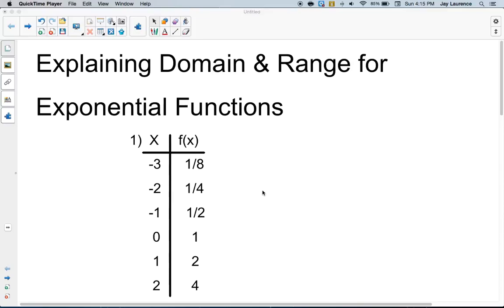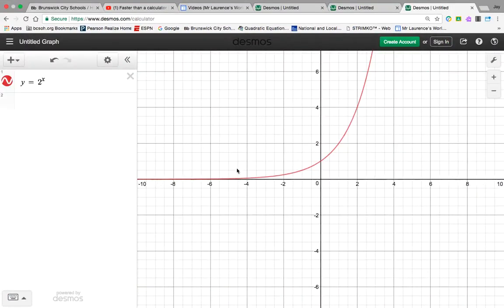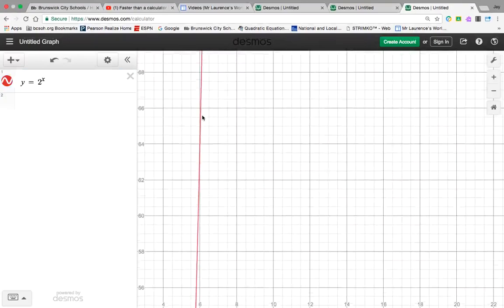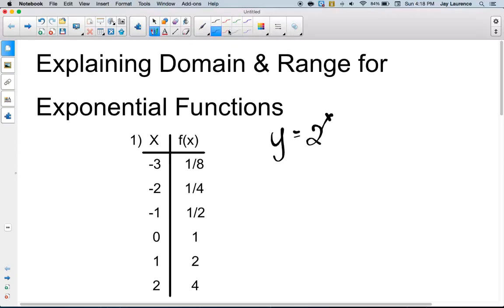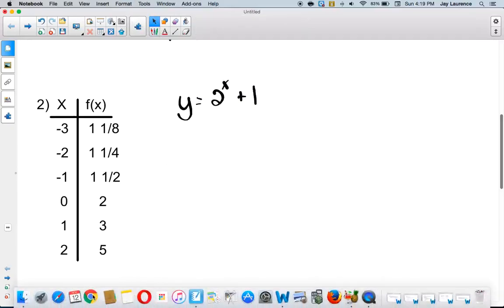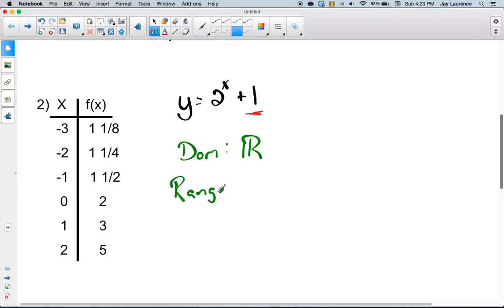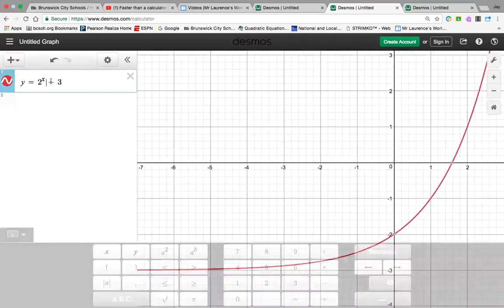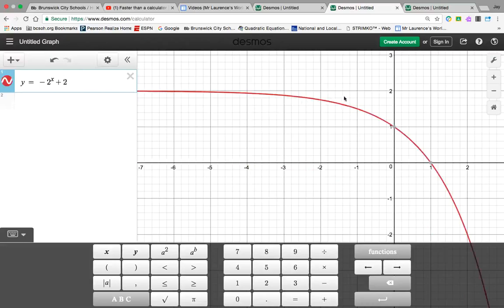Alg L2 Dom Ran of Exponential Functions